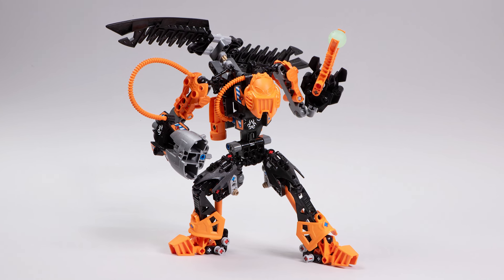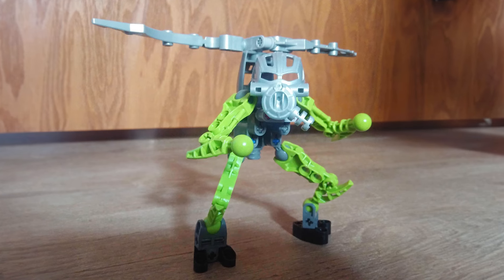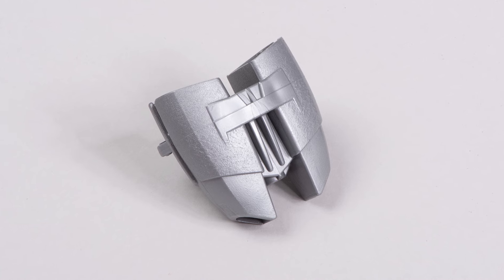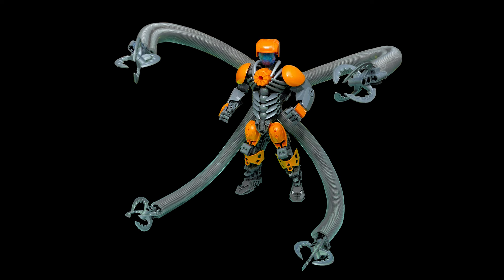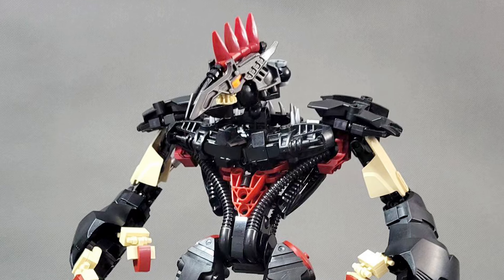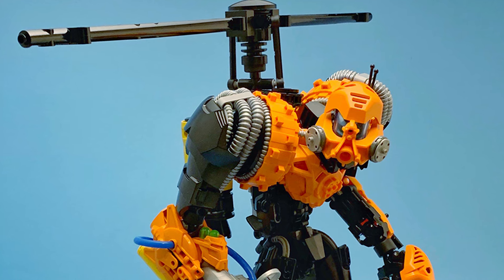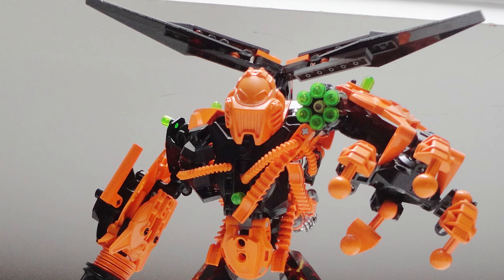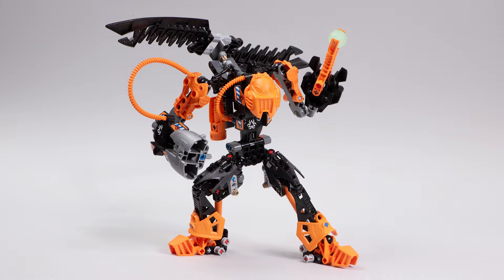How To Uses ROTOR's LEGO Parts To Build Bionicle MOCs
But Ben, I have this Rotor set and I want to build my own MOCs with it, but don't know what to do with all it's pieces!? What do I do!?
Well watch this episode and get inspired :)

USSF Comdr. R. Exelton by Matt Goldberg